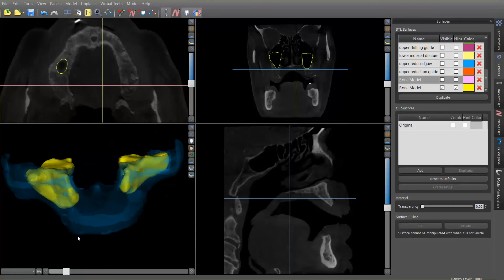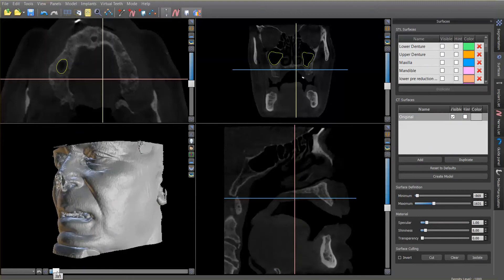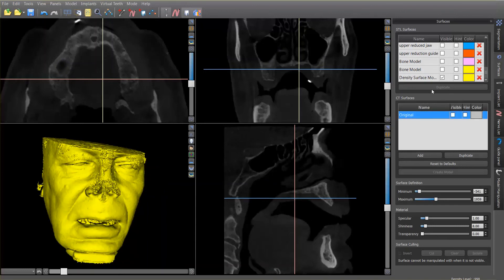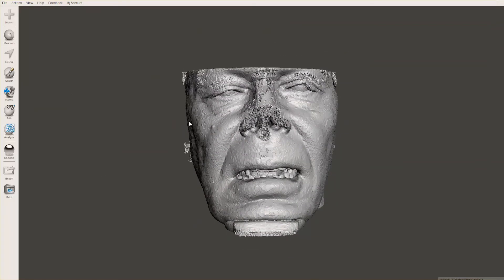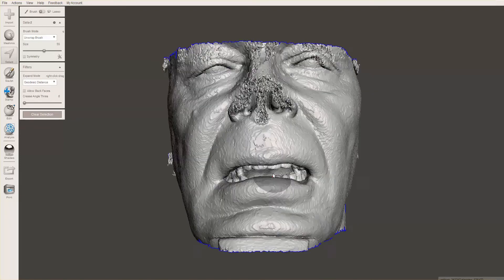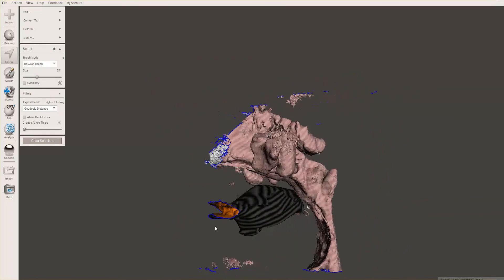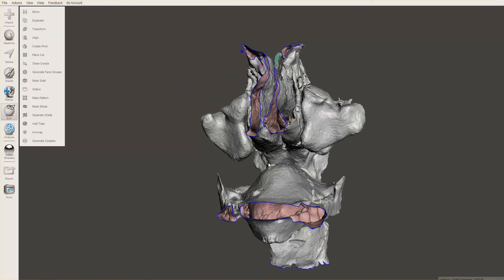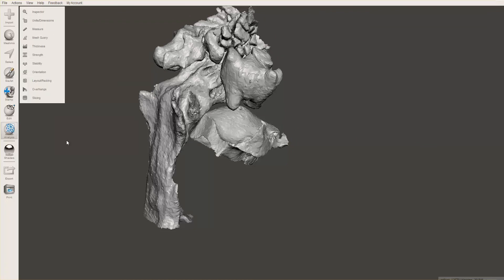Blue Sky Plan airway segmentation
This shows how I used Blue Sky Plan to segment the airway to create an STL model of all the air space